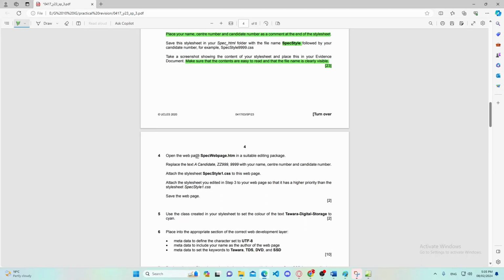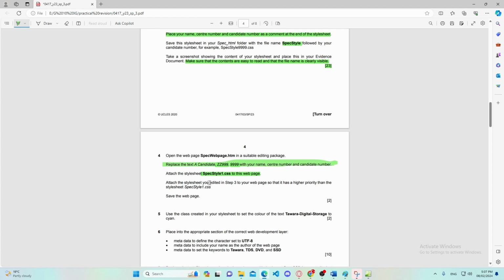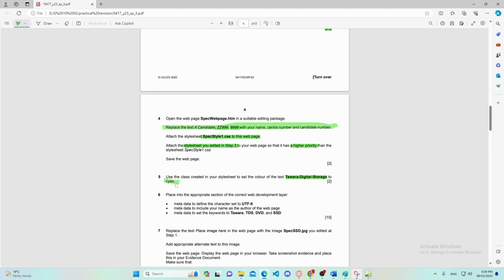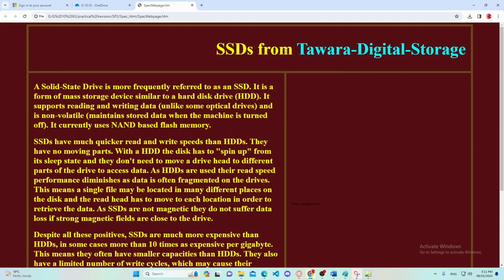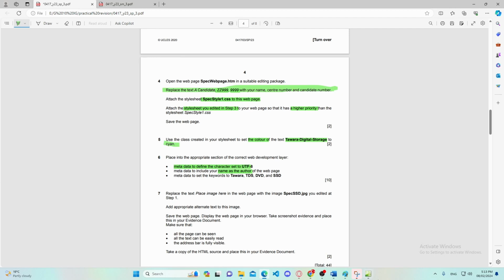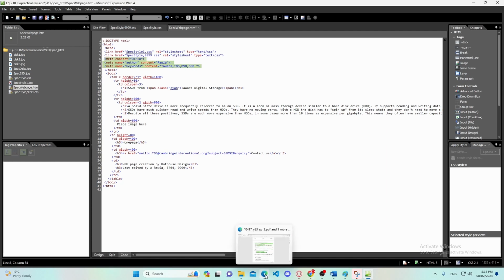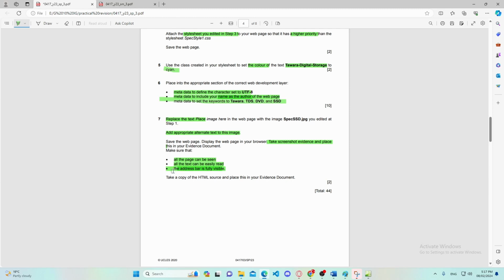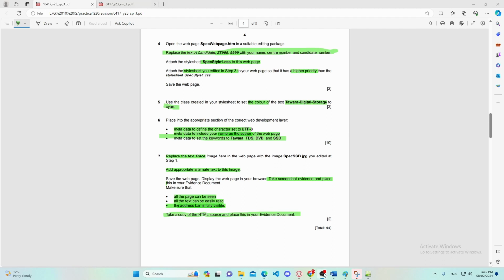SP paper3 2023 web authering Part3